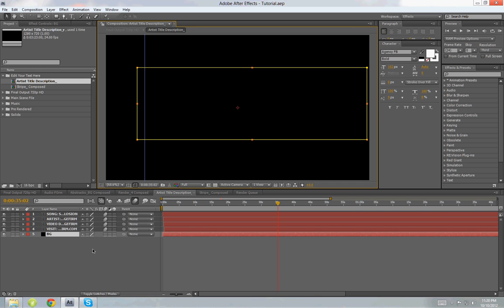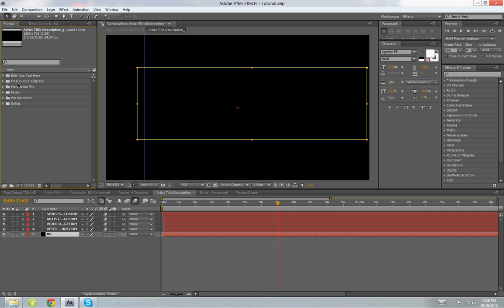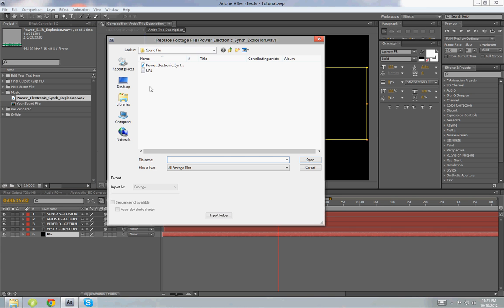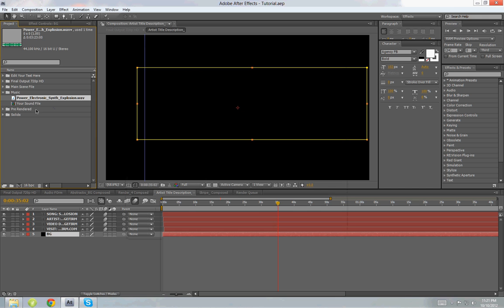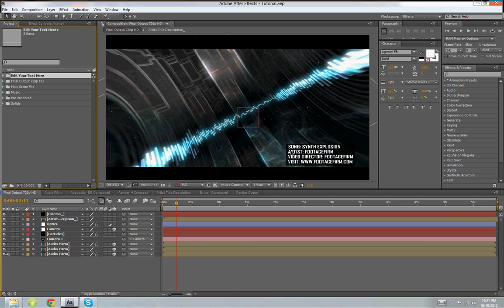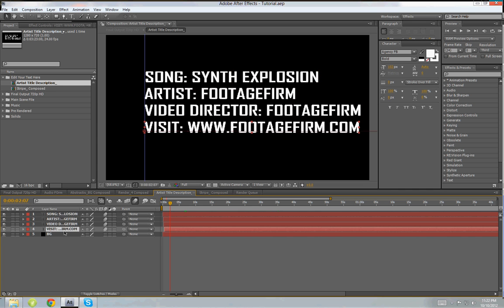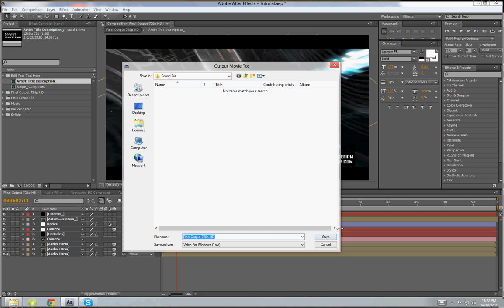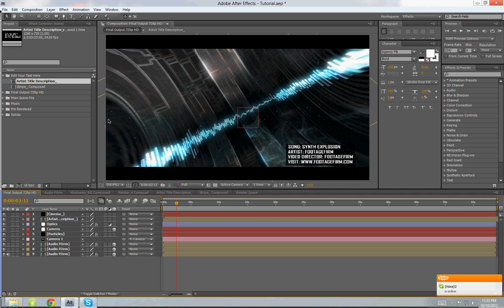General Tutorial For Audio Reactive After Effects Templates from Footage Firm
To get the templates used in this tutorial, please click on the link above.